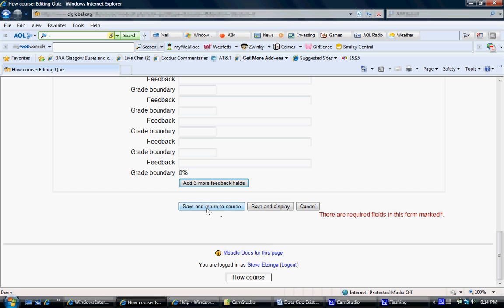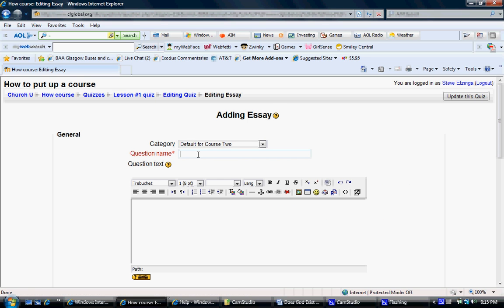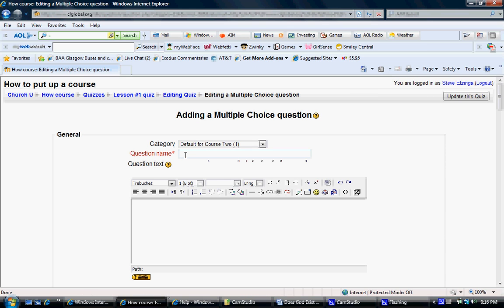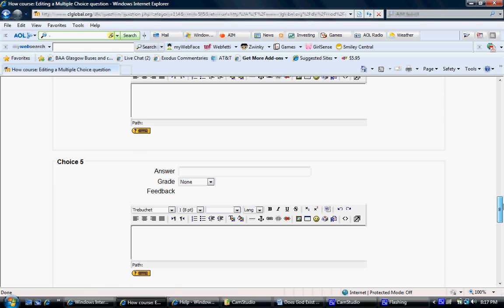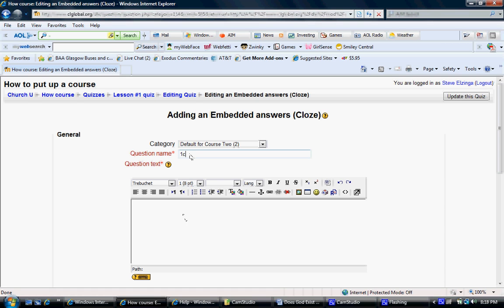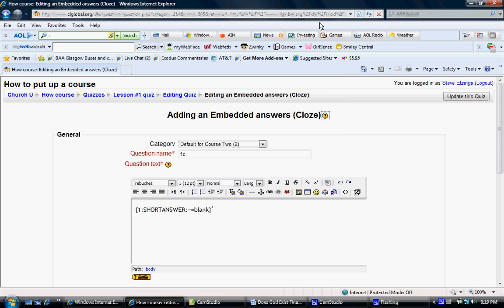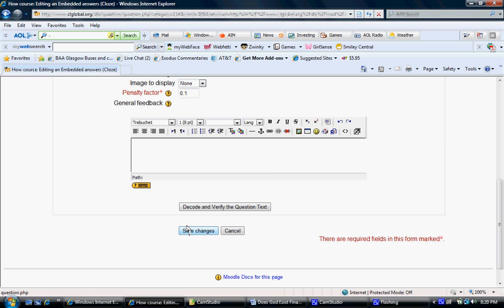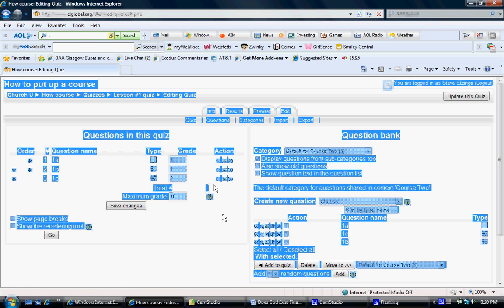Prt 5 adding a quiz.avi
This video will help a teacher add a quiz to the lesson that is being worked on in church u.